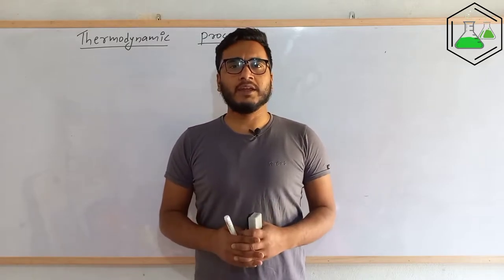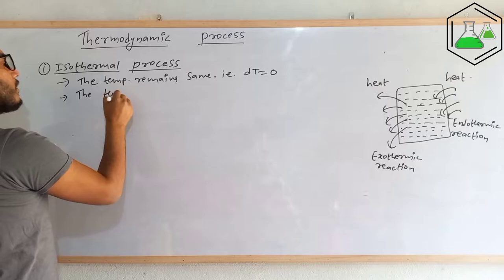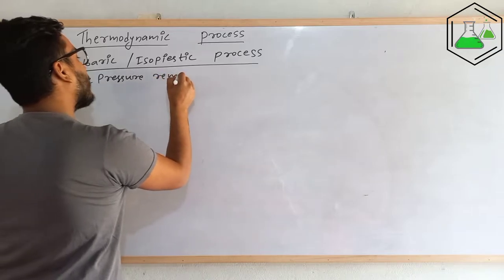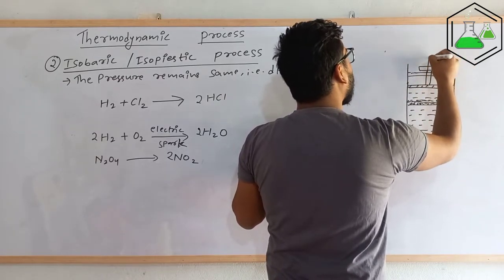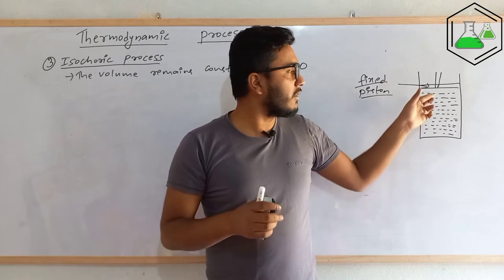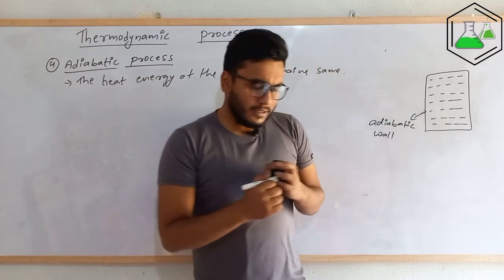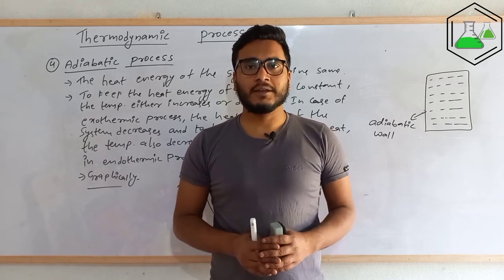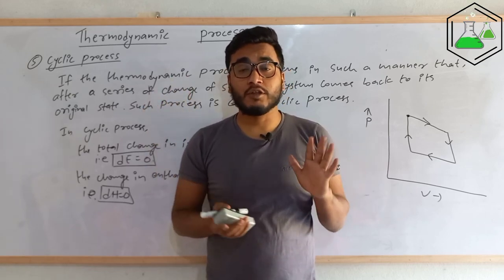Thermodynamics Processes (Isothermal, Isobaric, Isochoric, Adiabatic & Cyclic)..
Thermodynamics is a branch of Science which deals with the study of flow of heat or any other energy from one state to another state.
In order to understand Thermodynamics properly we must have the knowledge of different thermodynamic process that we frequently encounter in thermodynamics.
In this video I have explained about the five important most frequently encountered thermodynamic processes. Theis video includes,
Introduction: (0:40)
Isothermal Process: (01:40)
Isobaric/Isopiestic Process: (07:10)
Isochoric Process: (12:24)
Adiabatic Process: (16:00)
Cyclic Process: (20:30)

By watching this video till the end, you will be able to understand all those five thermodynamic process in the simplest way.

MSc Chemistry
Tribhuvan University